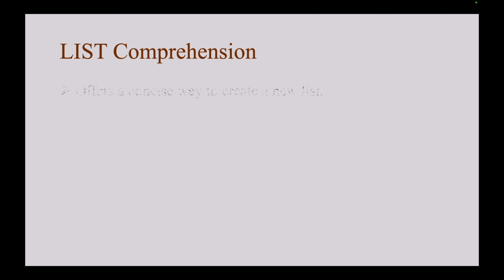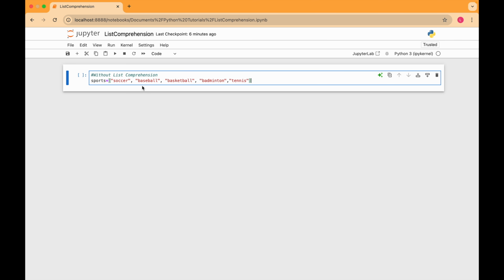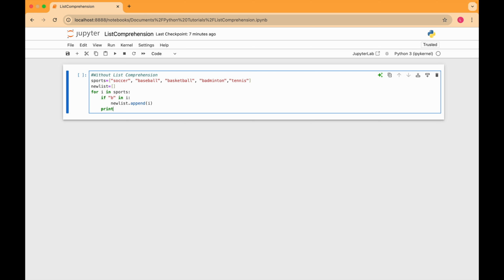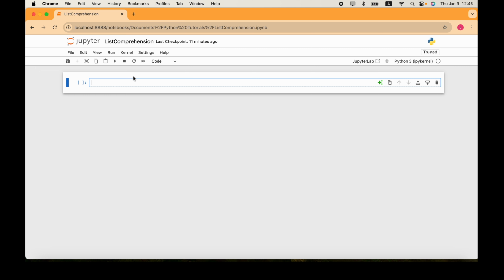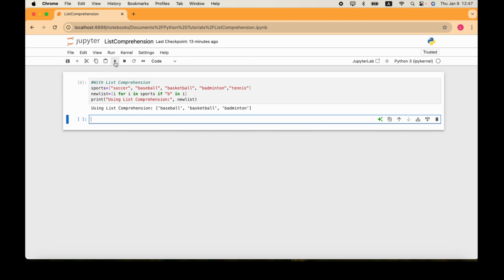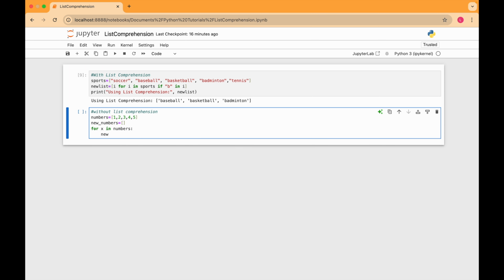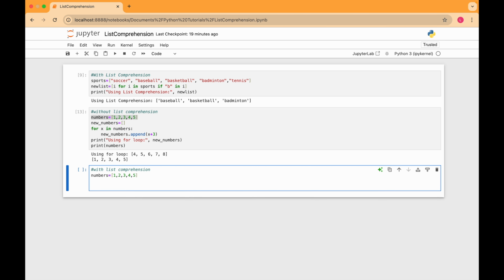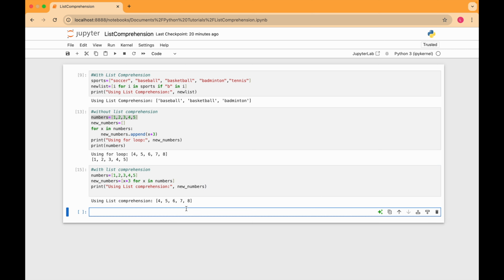LIST COMPREHENSION | PYTHON FOR BEGINNERS 2025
List Comprehension#list

In this video, you will learn about List comprehension in Python.